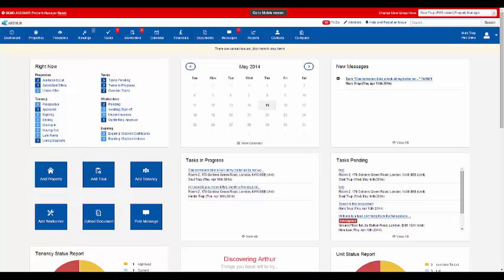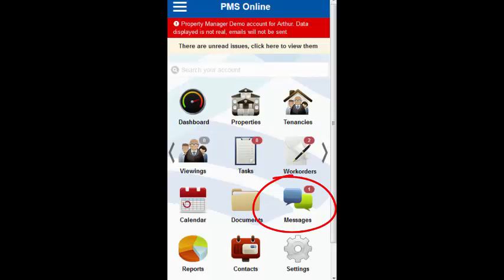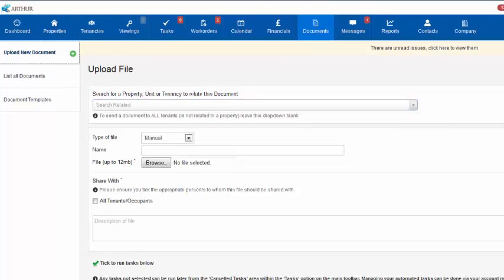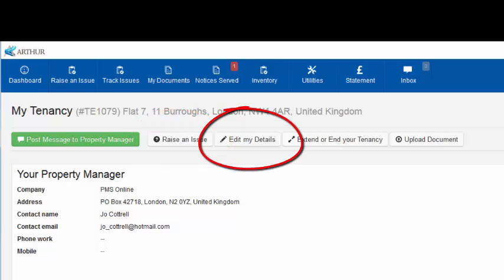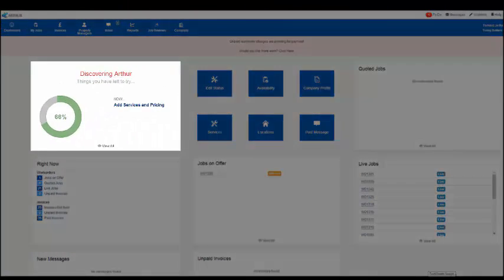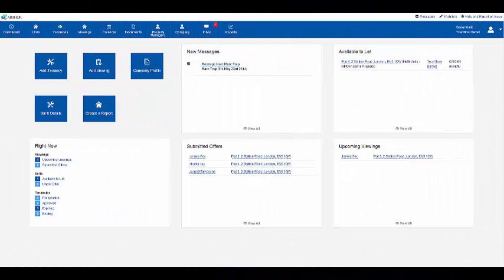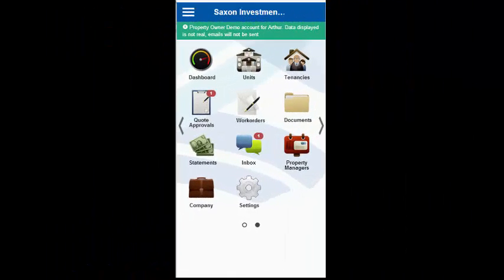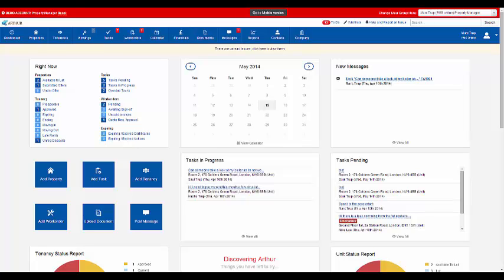Demo 3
Overview of the demo area including
Landlord Property manager overview
Tenant overview
Contractor overview
Letting agent overview
Passive property owner overview